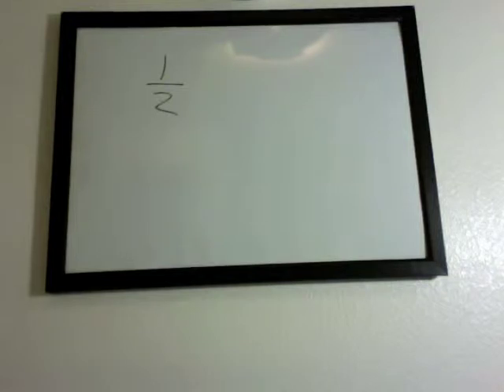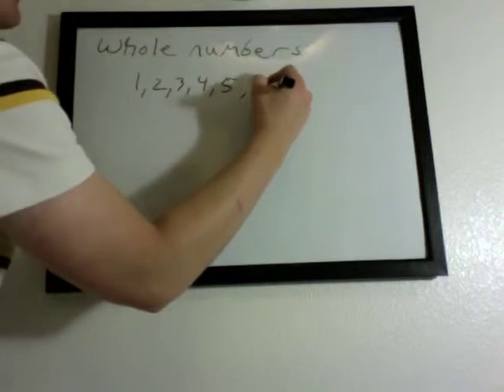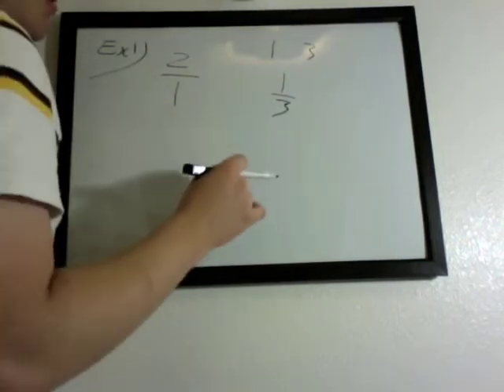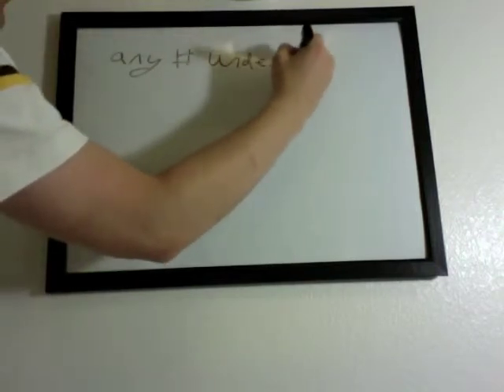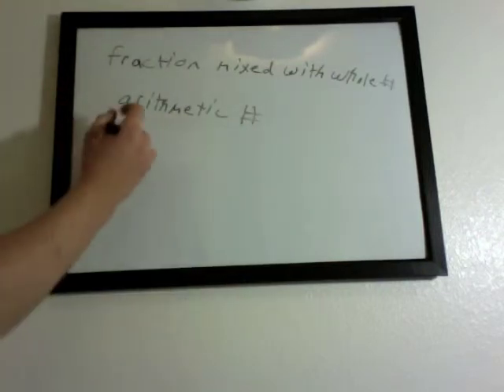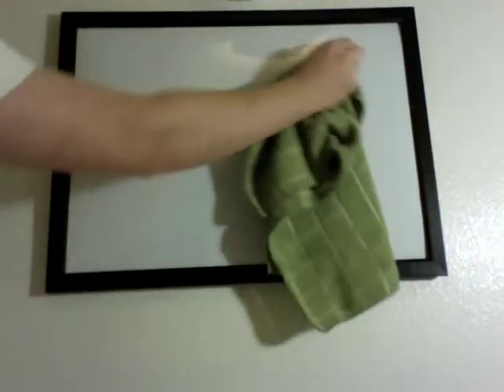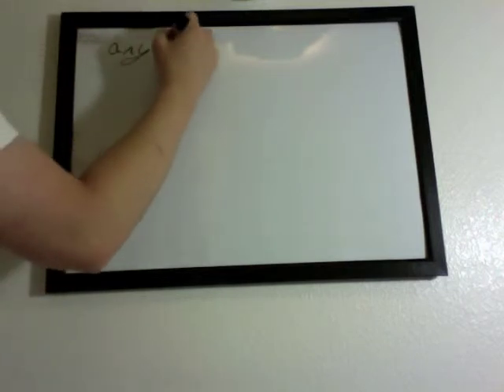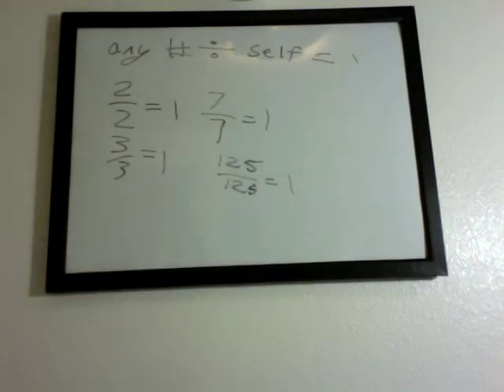Rules and Explanations of Fractions: Pre algebra Lesson 2.1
Rules and Explanation of how fractions work.